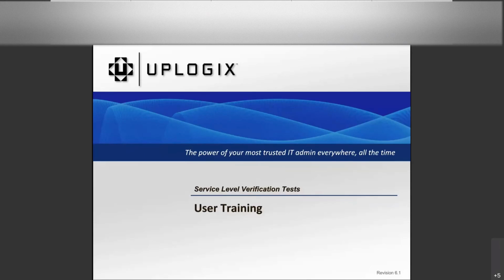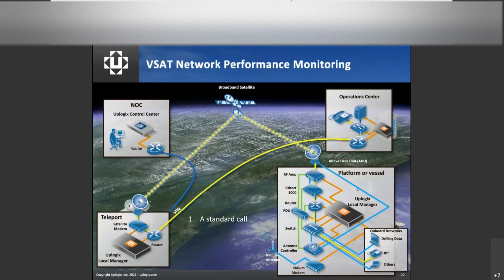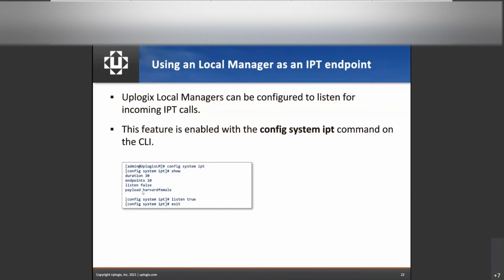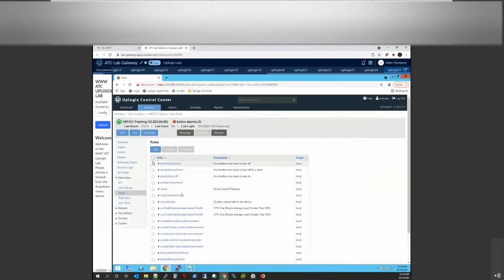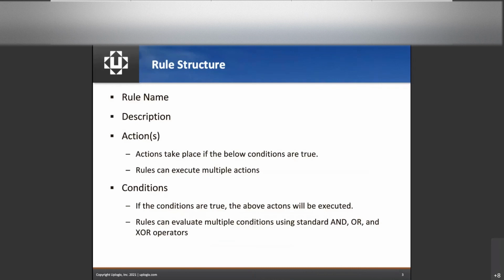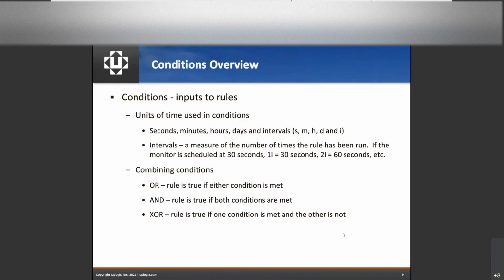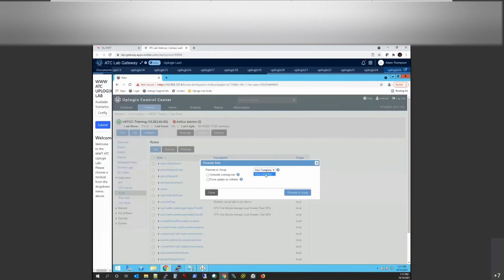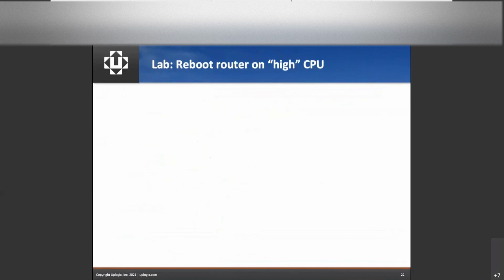Uplogix User Training #11: Service Level Verification Testing + #12 Custom Rules